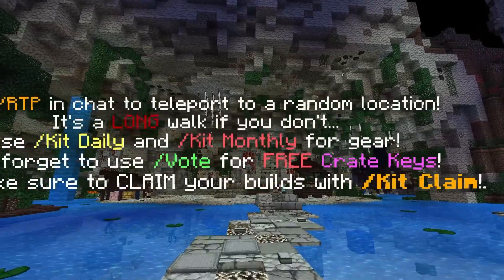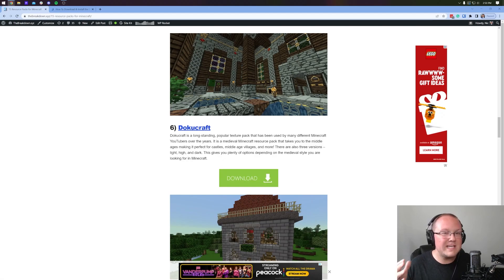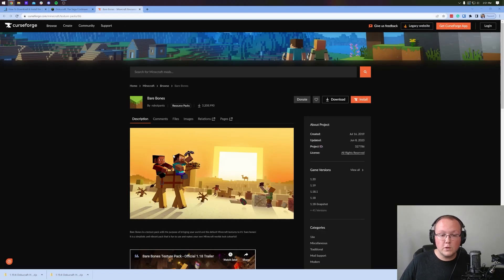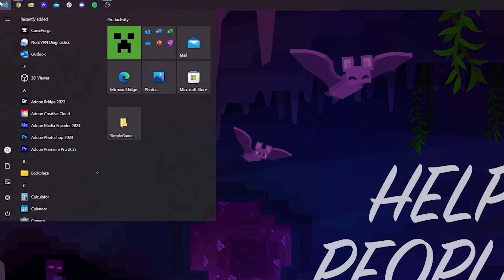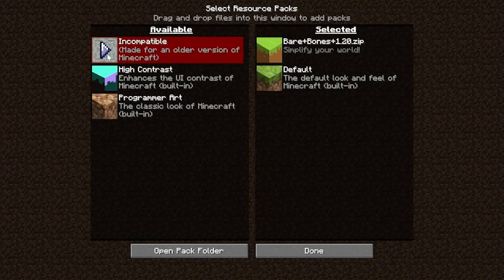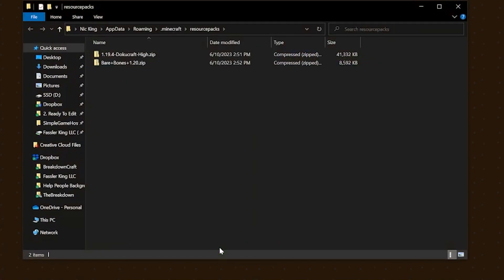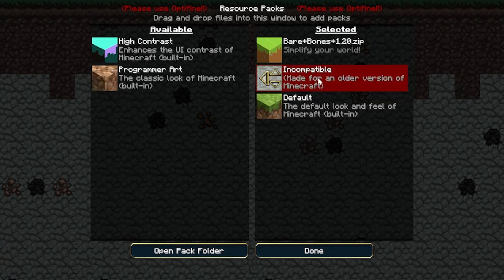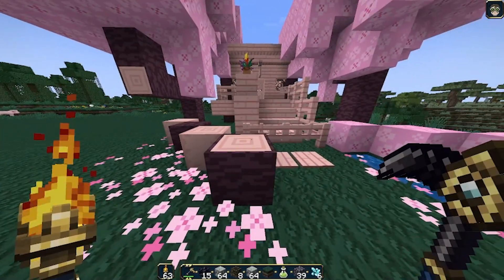How To Download & Install Texture Packs in Minecraft 1.20.1 (PC)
How can you download and install texture packs for Minecraft 1.20.1 on PC? Well, in this video, I show you exactly how to get texture packs for Minecraft Java Edition 1.20.1. From where to download your texture packs/resource packs to how to add resource packs to Minecraft 1.20.1, we cover it all. So, without any more delay, here is our complete guide on Minecraft 1.20.1 texture packs!

About this video: Texture packs are one of the best ways to customize Minecraft 1.20.1. They can completely change the look at a game, making it look, cartoony, making it look realistic, or even making it look medieval. but how do you actually add texture packs in Minecraft Java Edition 1.20.1? Well, luckily, you have stumbled on our in-depth guide on how to download and install texture packs for Minecraft 1.20.1 on PC.

First off though, I do want mention that in Minecraft 1.20.1 texture packs and resource packs are the exact same thing.

The first step of getting 1.20.1 texture packs is downloading them. You can find a complete list of Minecraft 1.20.1 resource packs in the description above. There, you will find 15+ resource packs that are all 1.20.1 compatible. There is everything from realistic resource packs to medieval texture packs to cartoon style texture packs.

When you have found the Minecraft Java texture pack you want to downloaded, click the Download button under it and go through the download process. It is also worth noting that in most cases older texture packs will work in Minecraft 1.20.1, so don’t be afraid to give those a try.

We will be install DokuCraft and Bare Bones in this video, but any 1.20.1 texture pack you download will be installed in the same way.

Once the texture packs are downloaded, we can move on to how to install texture packs in Minecraft 1.20.1 on PC. This is actually very easy. Just open up Minecraft 1.20.1. Then, from the Minecraft main menu select “Options”, “Resource Packs”. This will open the Resource Packs menu.

In the resource packs menu, click the “Open Pack Folder” button in the bottom left of Minecraft. This will open the resourcepack folder. Drag-and-drop the 1.20.1 texture packs you want to install into this folder.

Now, go back to Minecraft 1.20.1. You will see all of the texture packs you installed in the “Available” section on the left-hand side. Hover over this and click the arrow that appears over the resource pack’s image. This will move the texture pack to the “Selected” section. Click done, and your Minecraft 1.20.1 texture pack will activate!

You can move multiple texture packs to the selected section. The one highest up on the list takes priority. Any textures that pack doesn’t have will then be taken in over by the next pack on the list and so on. This can be great for armor or tool packs.

With that being said, you now know how to download and install texture packs in Minecraft 1.20.1. If you have any questions about how to get 1.20 texture packs for Minecraft on PC, let us know in the comments we will try our best to help you out.

Otherwise, if we did help you add texture packs to Minecraft Java Edition 1.20, be sure to give this video a thumbs up and subscribe to the channel if you haven’t already. It really helps us out, and it means a ton to me. Thanks in advance!